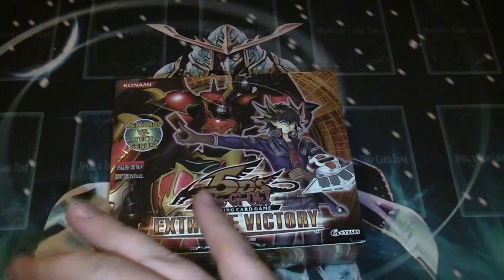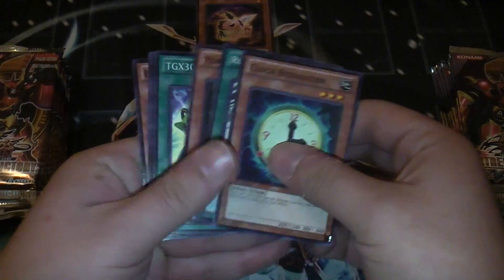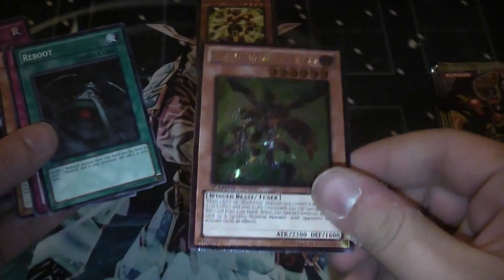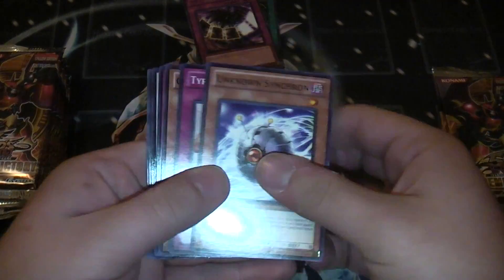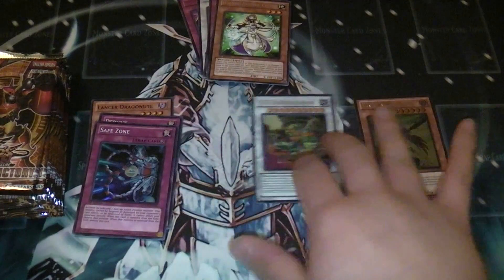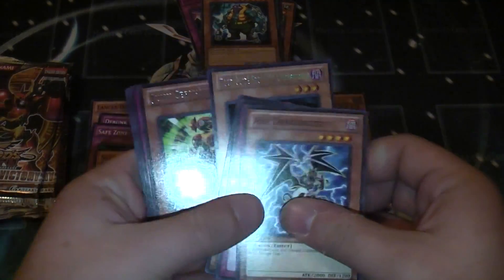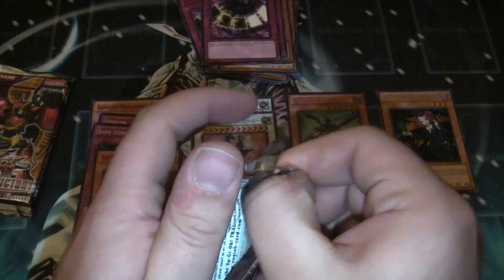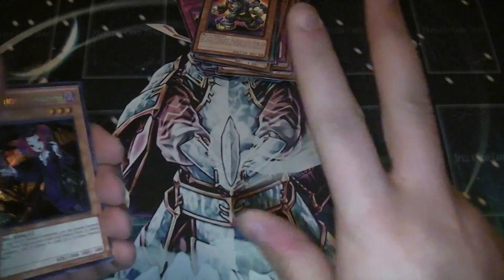Extreme Victory Case Bust (Part Nine)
PM me if you want anything, cash preferred, trade possible.